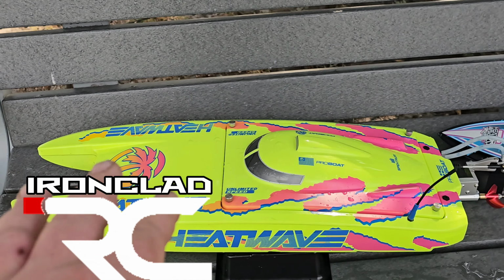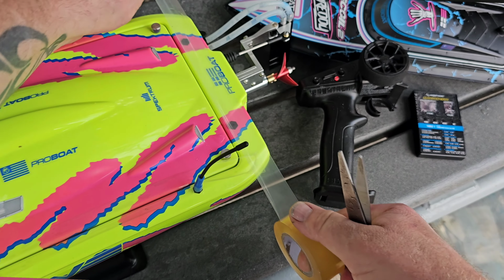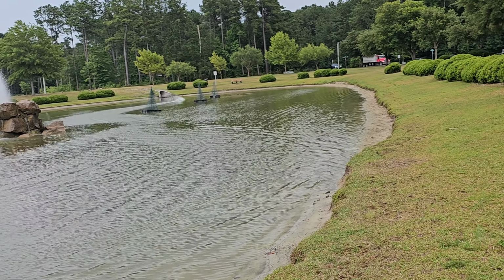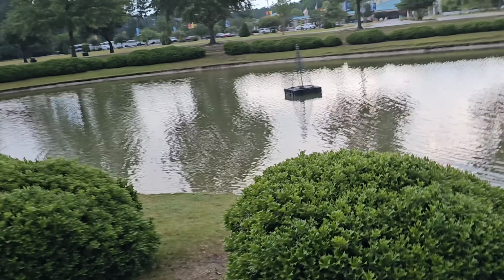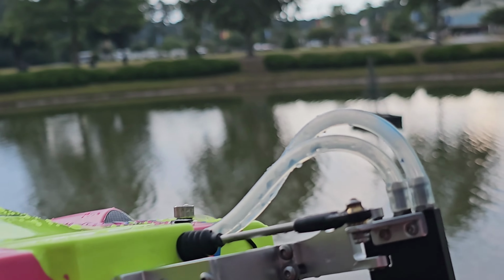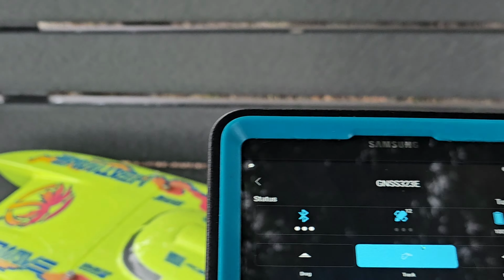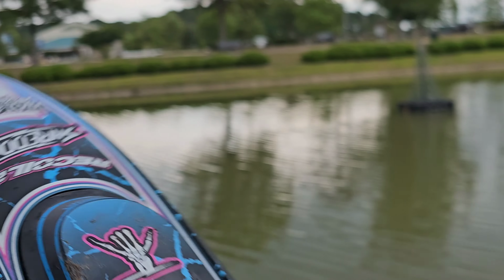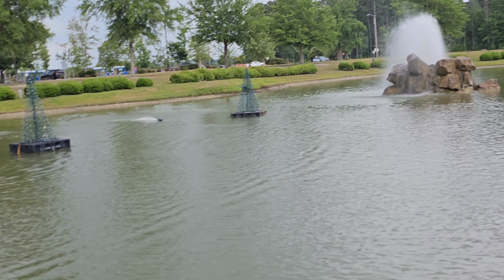Playing With Boats Proboat Recoil 2 18" & V2 Blackjack 24"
V2 BLACKJACK 24 RTR

Recommend lipo BJ24
5000mah 2s 100c